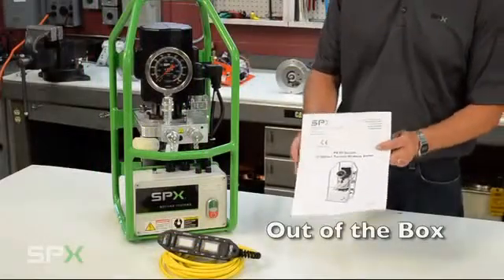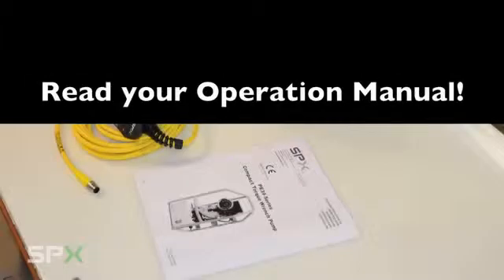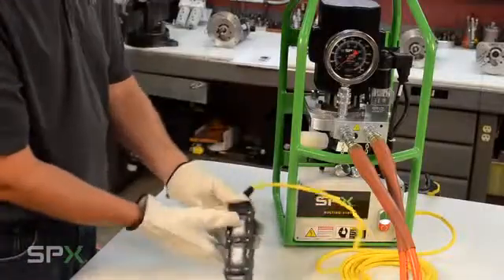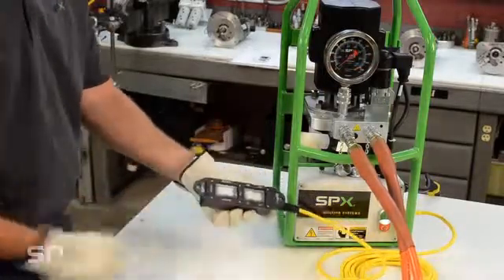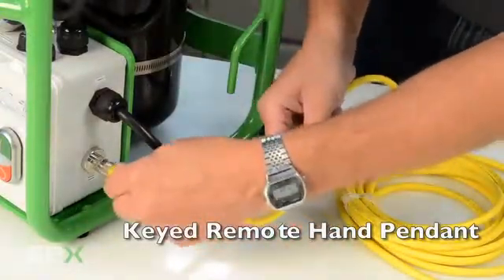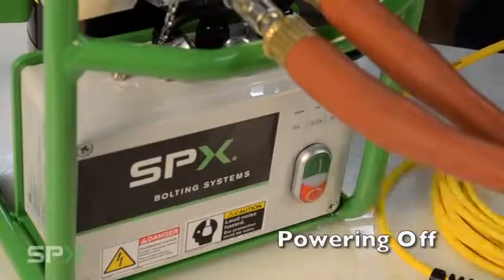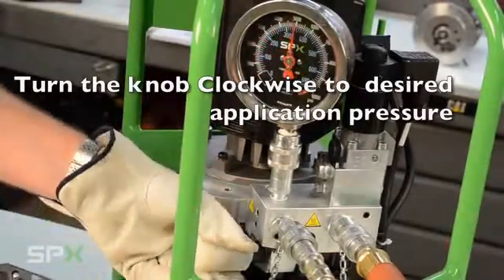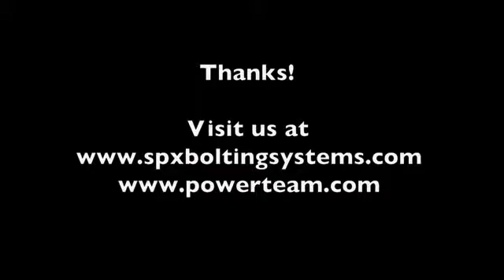Bomba compacta y ligera para llaves hidráulicas SPX serie PE39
La SPX PE39 es compacta y puede usarse con orientación vertical y horizontal. Se basa en el diseño de bomba probado y de gran fiabilidad en aplicaciones resistentes de llave dinamométrica, facilitando así el funcionamiento y el cumplimiento con los requisitos de mantenimiento. Destaca por ser ligera y pórtatil y por su precio muy competitivo en el mercado.